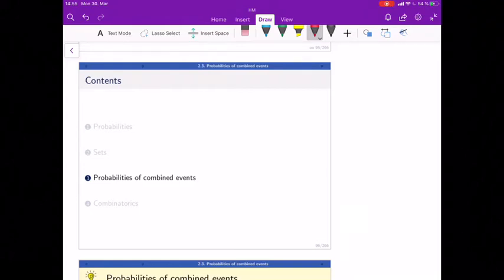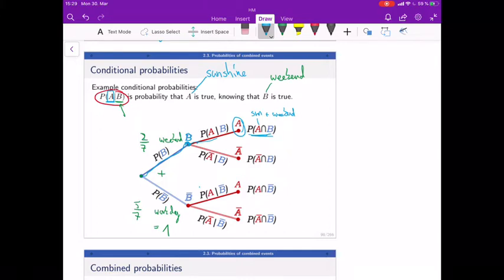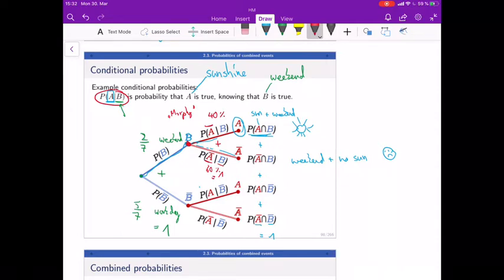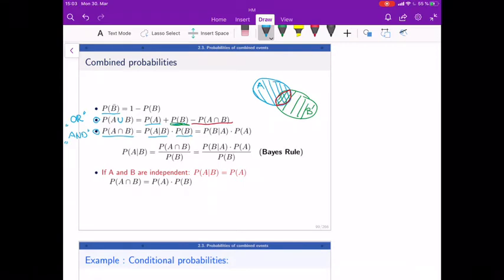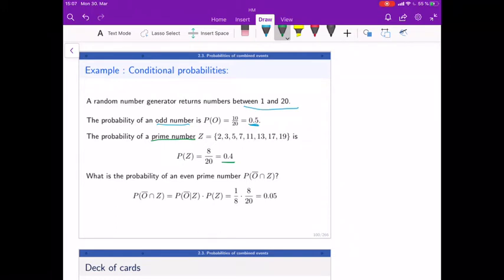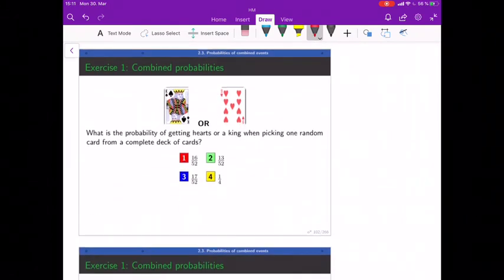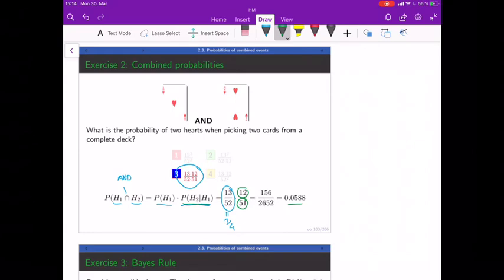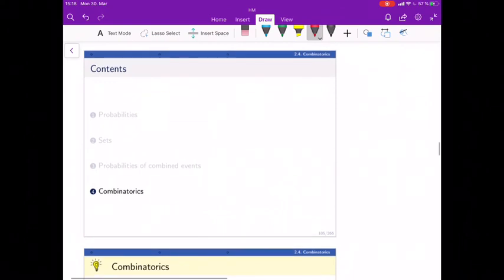Applied statistics (lecture 2C) - probabilities of combined events